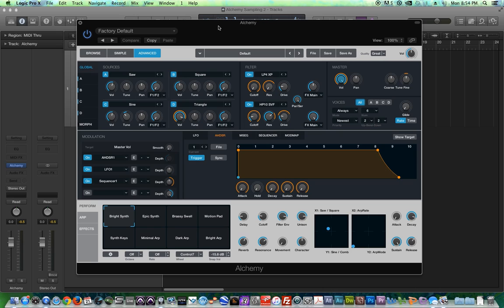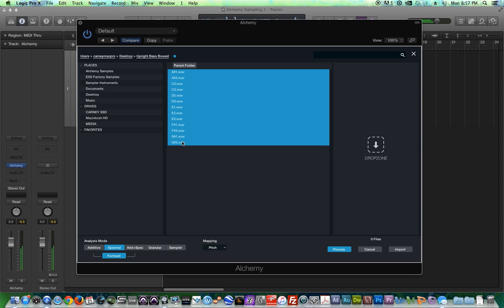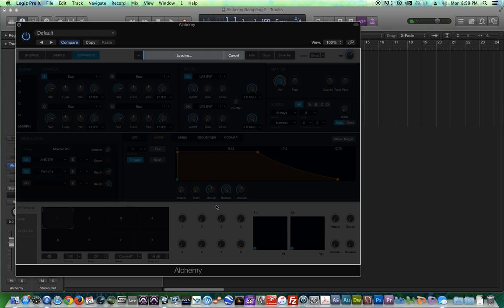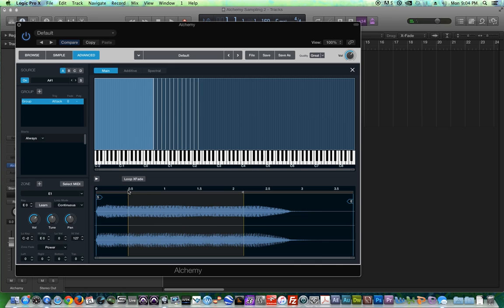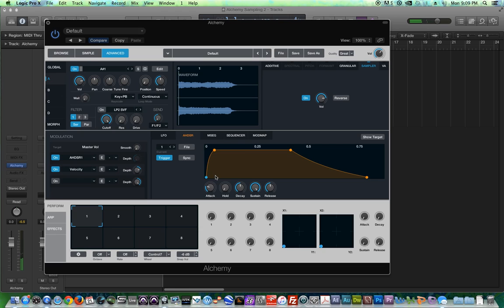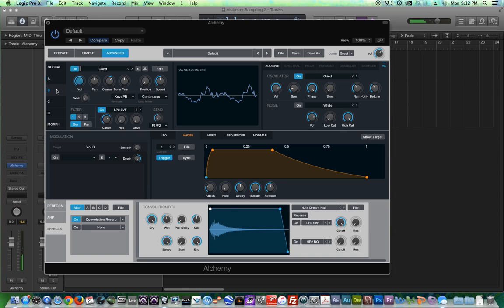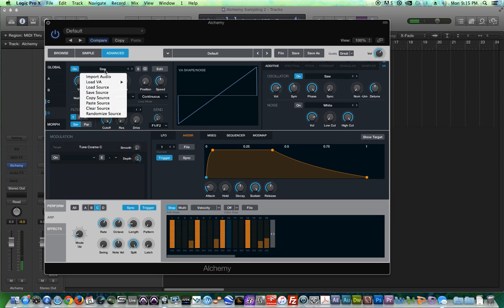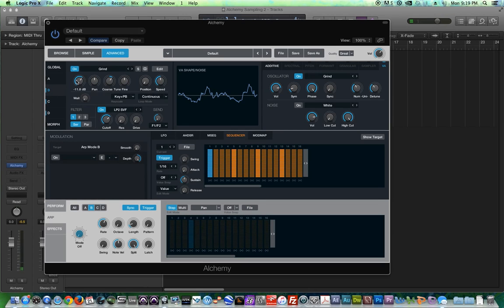Logic Pro X - Alchemy Tutorial - PART 9 - Sampling, Automap Samples, Looping, Layering